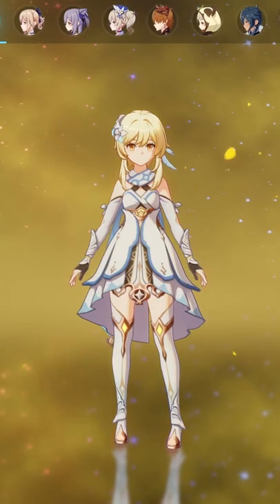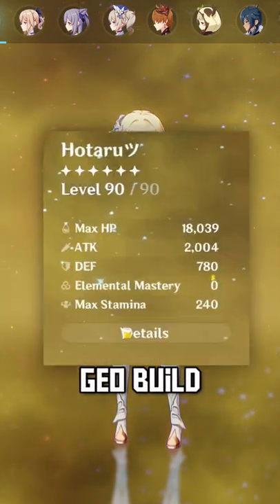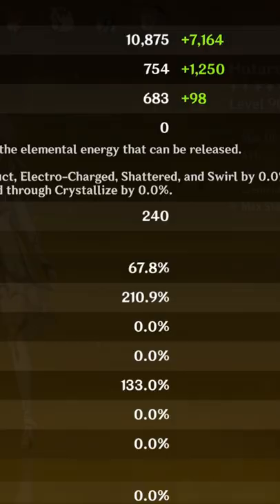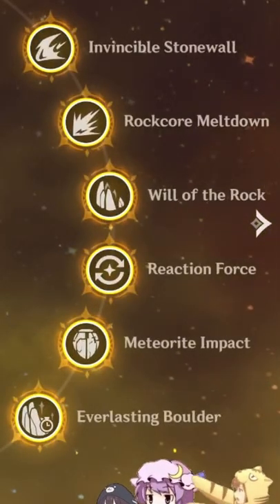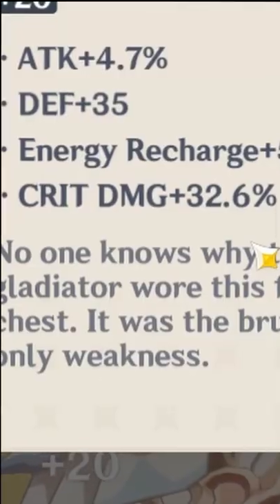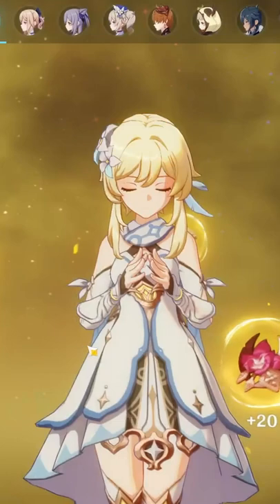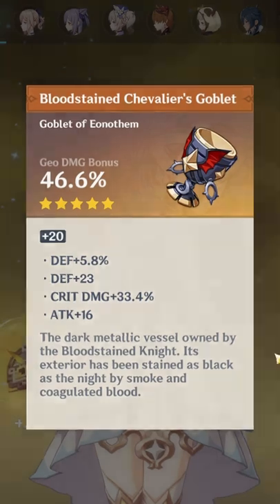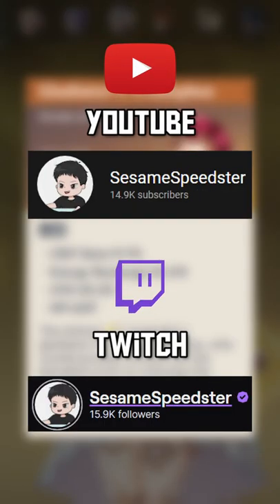AMAZING LUMINE BUILD | Genshin Impact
A viewer wanted me to look at their Lumine build.